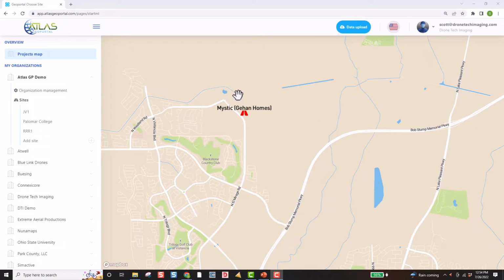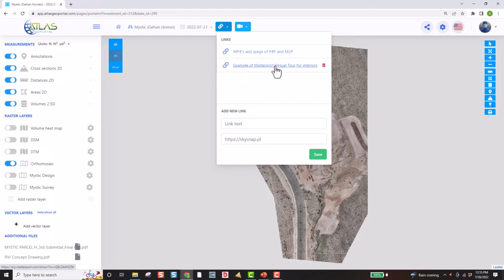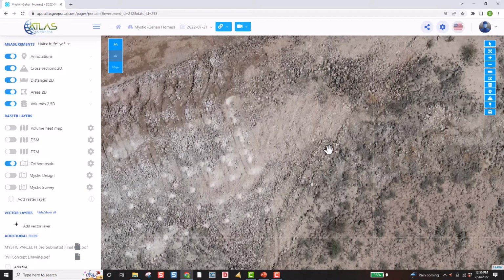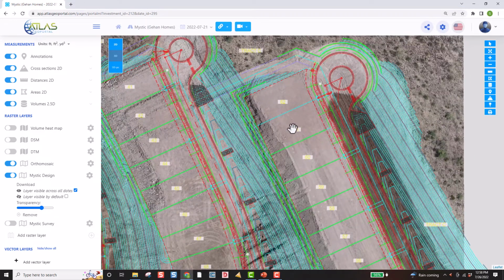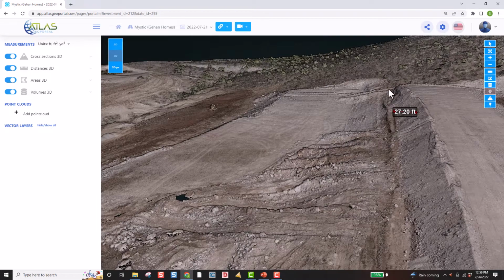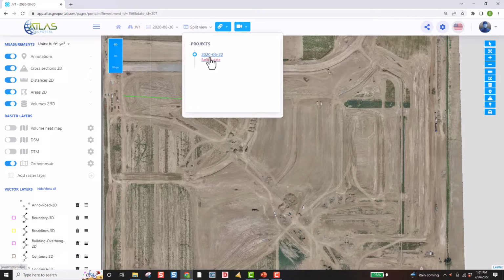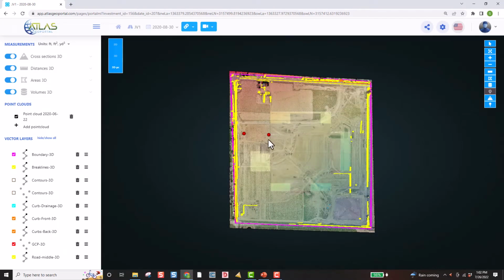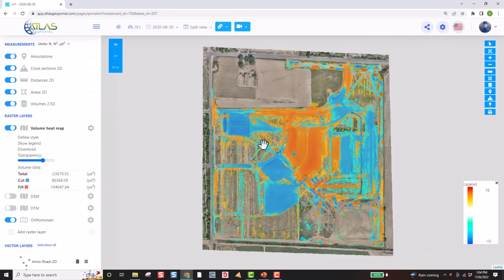Gehan Presentation 8 mins